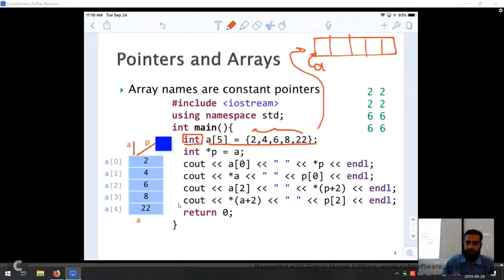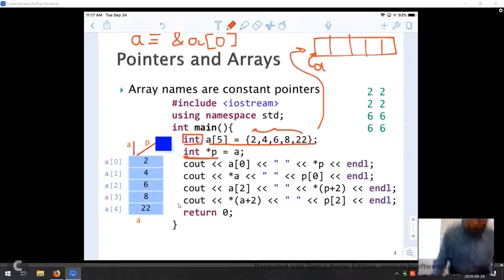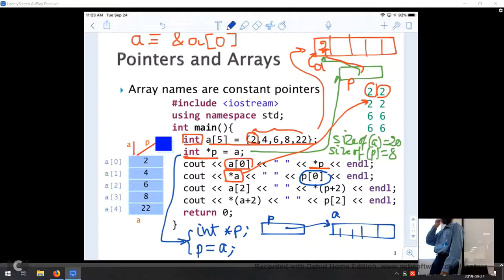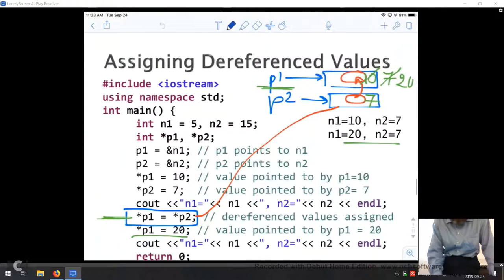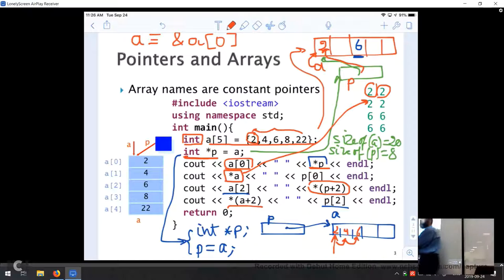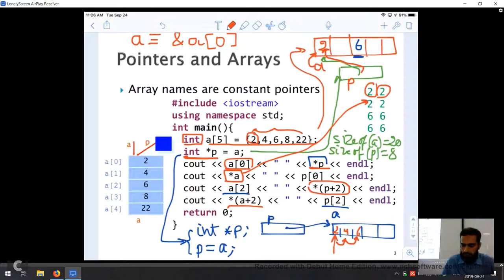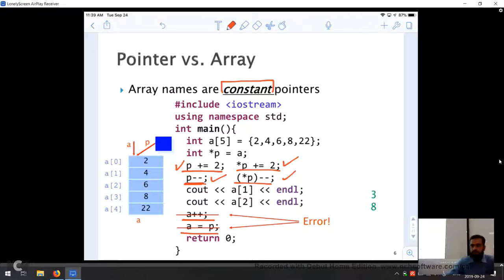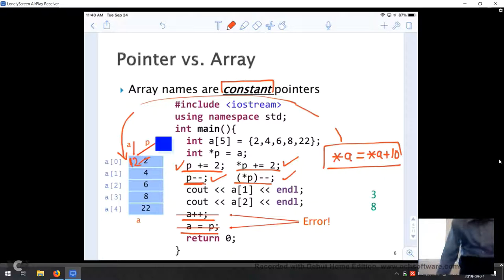CS112 Lec08 - 2019-09-24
Review of pointers (2): pointers vs. arrays; dynamic allocation